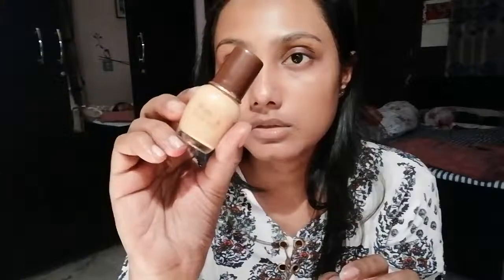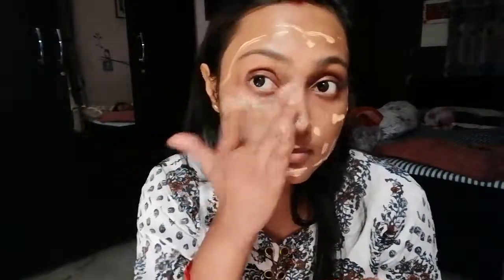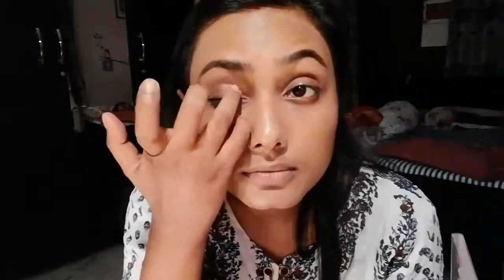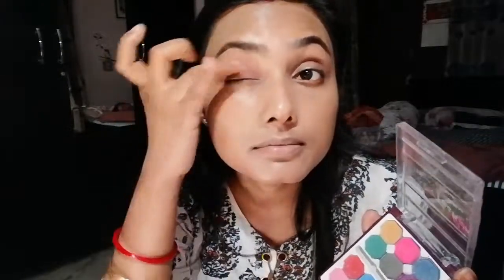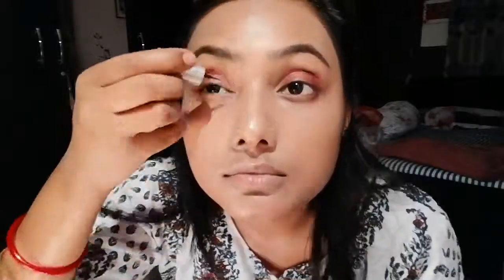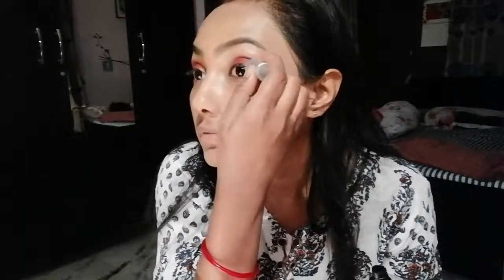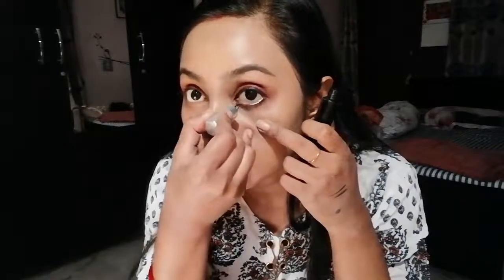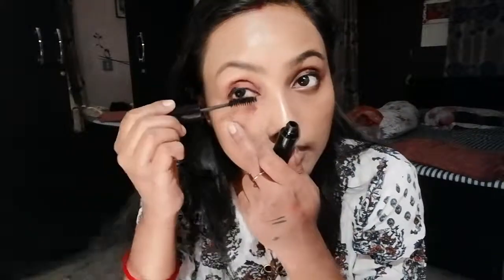Blueheaven one brand tutorial makeup ll easy step 5 minutes glowing makeup ll without brushes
Product i used :
DIY CREAM:

EYELINER:
Blue Heaven I See You 2 in 1 Mascara and Eyeliner, Black, 10ml

Foundation :
Blue Heaven signature Rs. 25 only

 Eyeshadow :
Blue Heaven 12x1 Fashion Eye Shadow, Multicolor, 10g

Hello my beautiful friends, its Tarita here and lets just take a moment to thank each and every one of you who have supported me since the beginning. Thanks for your support and hope you all will keep on supporting.  i really hope that you guys enjoy this makeup look...